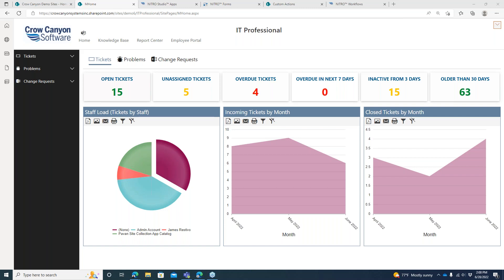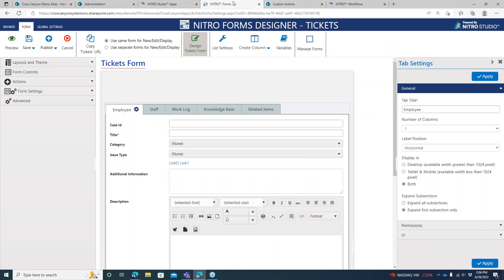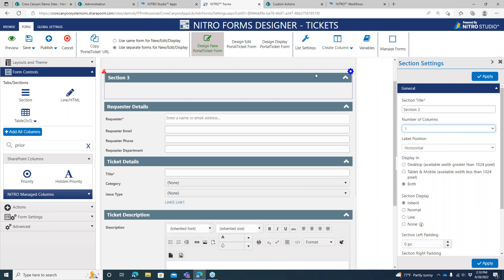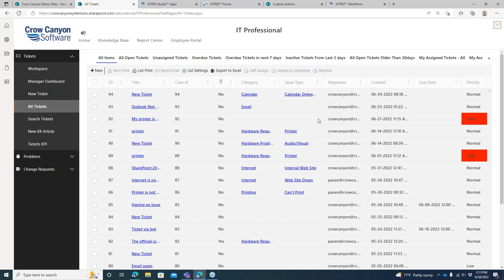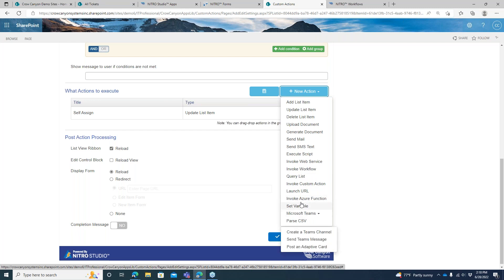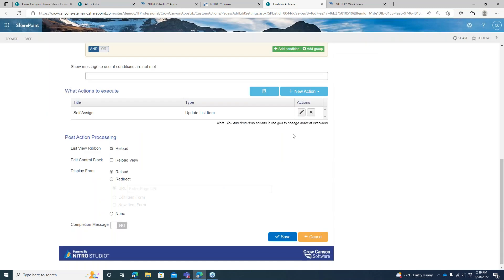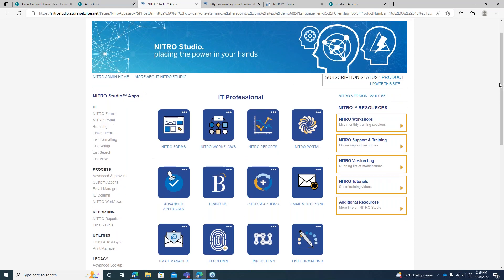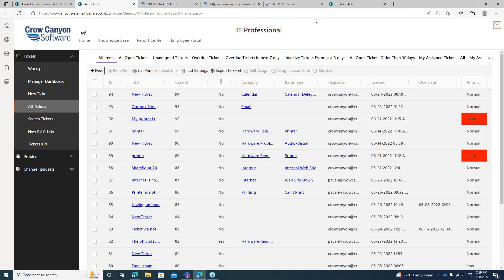IT Ticketing System Software in Microsoft 365 & Teams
Join us as we demonstrate our scalable, affordable, and fully supported IT Help Desk solution for Office 365 and Teams. We'll cover the essential tools you need to simplify ticket processing, empowering your users to be more productive and efficient.

In this session we'll show you how Crow Canyon's IT Help Desk can adapt to your organizational needs, now and in the future, providing lasting value and stability. This 30-min demo will showcase the NITRO Studio business process automation platform and how it provides the power behind our Help Desk.

We'll cover the following:

-- How NITRO Studio powers your Help Desk solution
-- Configuring your Help Desk workflows